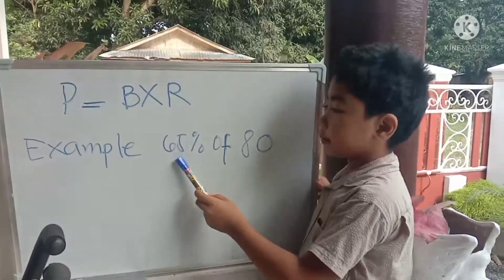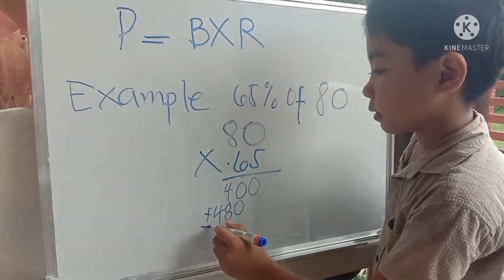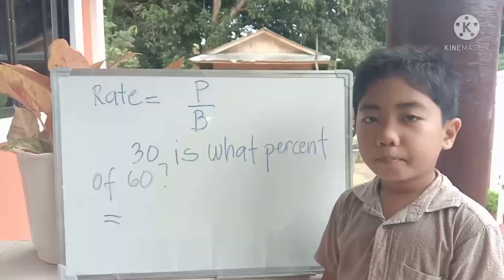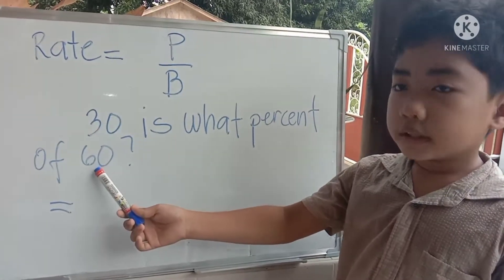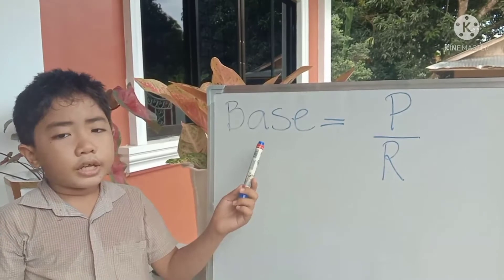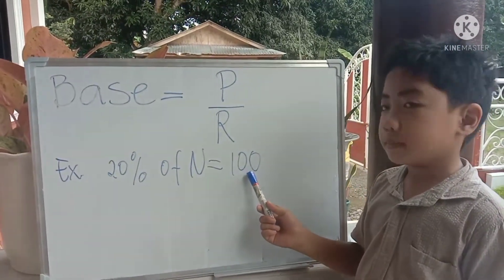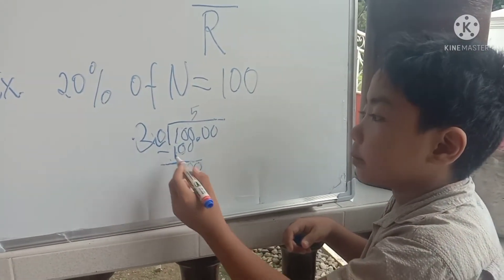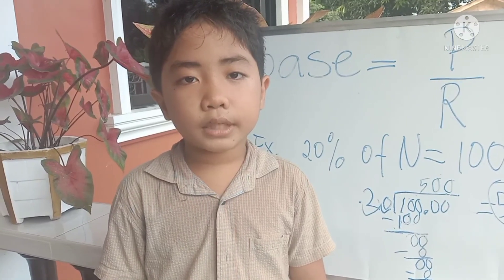Finding percentage rate and base...by Denniel Z Capillanes